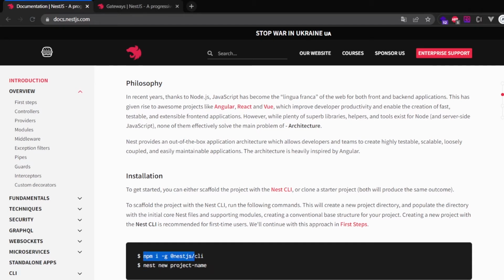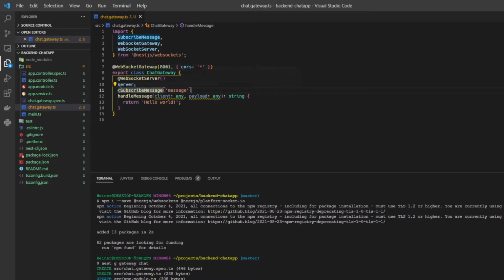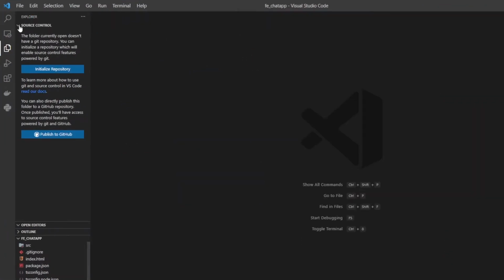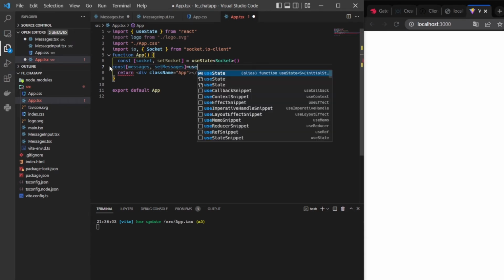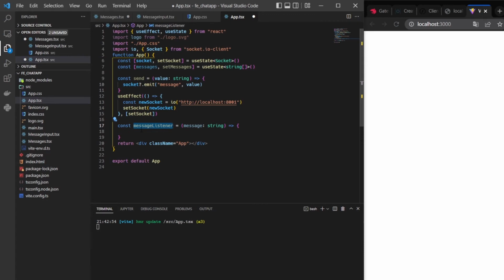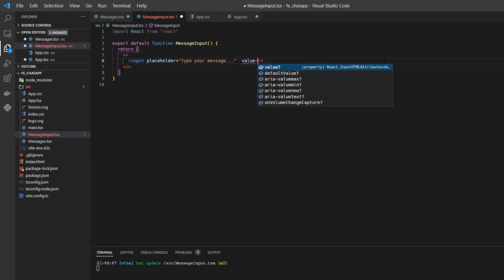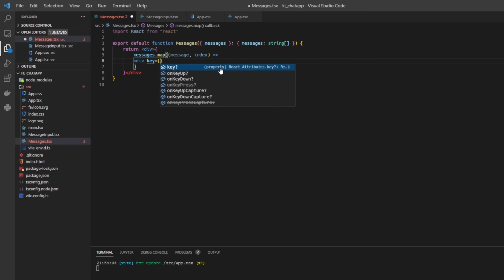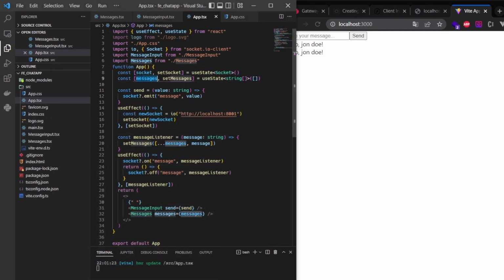Build A Simple Chat App With NestJS Websockets, ReactJS and Socket.io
In this video, you will learn how to build a basic real time chat app, using NestJS &websockets for the backend and ReactJS and Socket.IO for the frontend. You should have a basic understand of NestJS and ReactJS. The project will be completely in TypeScript.

It does not cost you any extra money, but I get a little commission, whenever you buy anything via this link. It means the world to me 😊